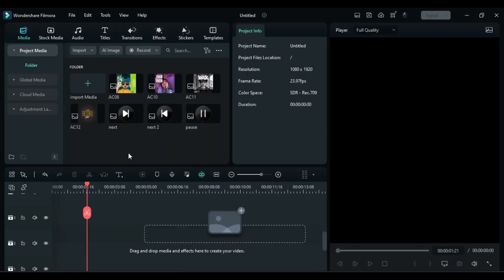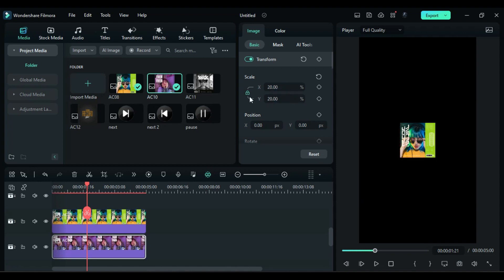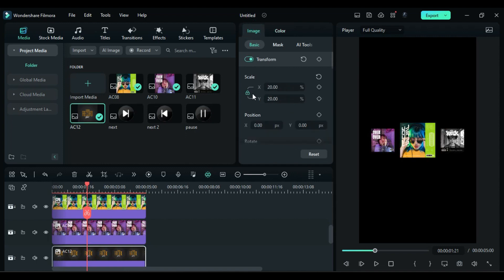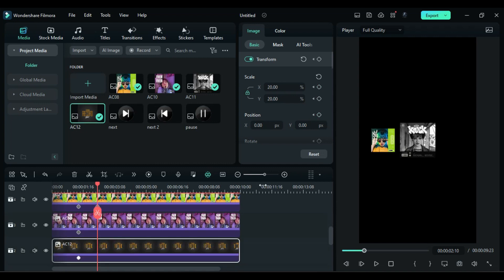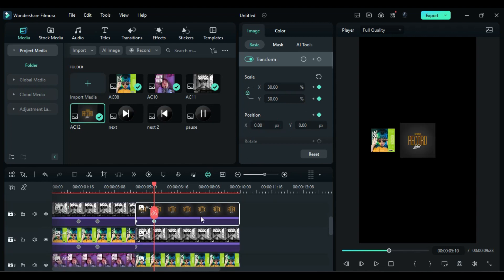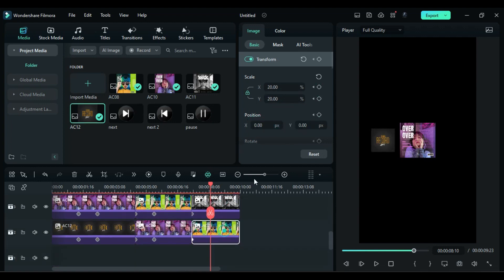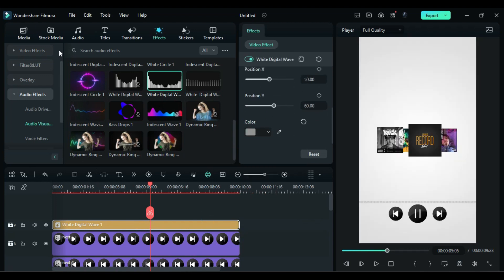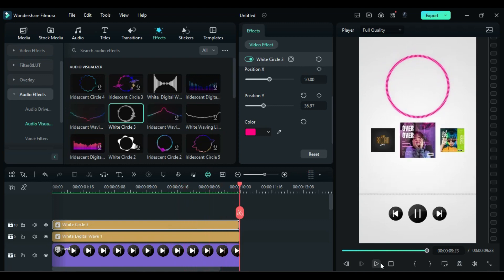Unlock Your Creativity: Album Cover Slider Animation in Filmora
Hey Guys, Abhishek here, In this video, we're going to show you how to create an album cover slider in Filmora. This slider can be used to create stunning visual representations of your music, and it's easy to use!

If you want to learn animation in filmora, then you'll love this album cover slider in Filmora! This slider is easy to use and can be used to create beautiful and polished album covers. With this tool, you'll be able to showcase your work to perfection and unlock your creativity!